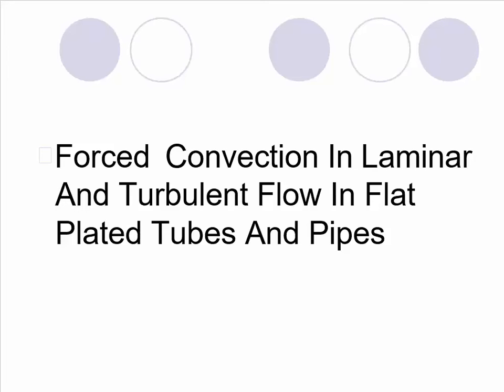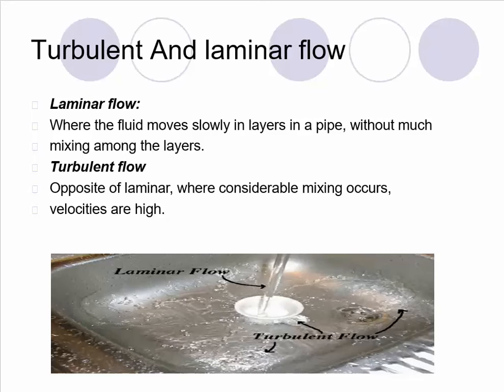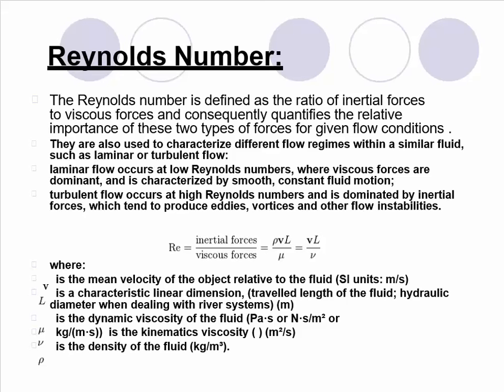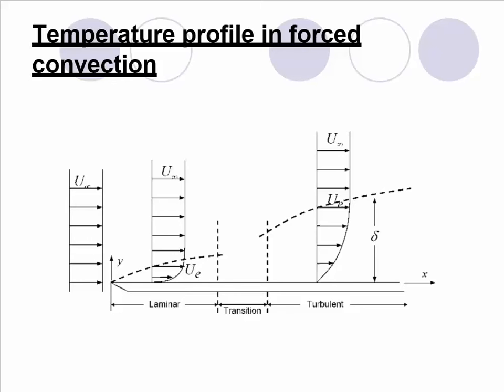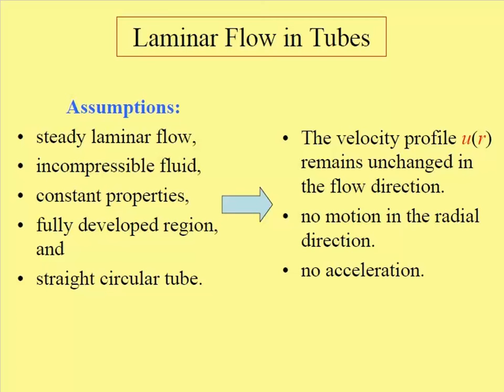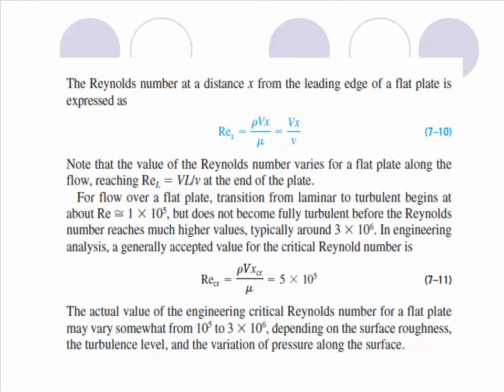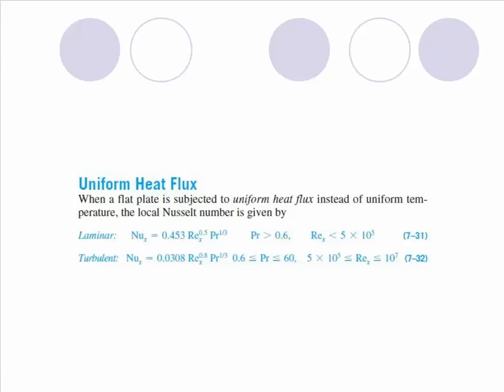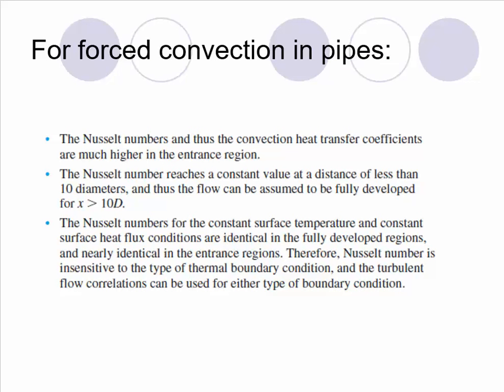SAITM BTECH ME 6TH SEM HEAT TRANSFER UNIT 3 LECTURE 13 BY RISHABH BHARDWAJ